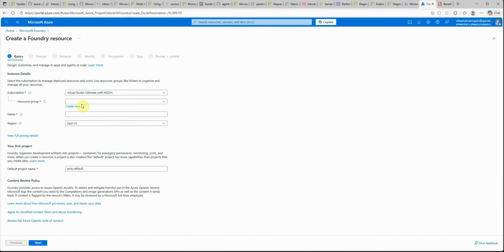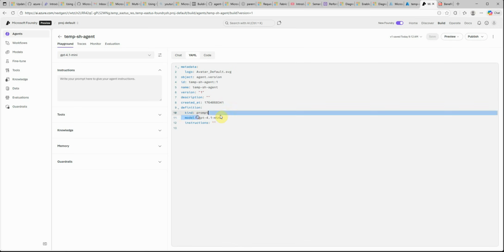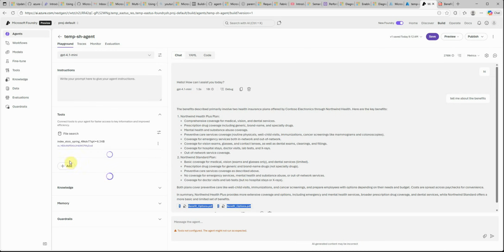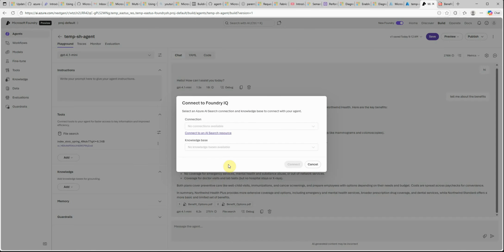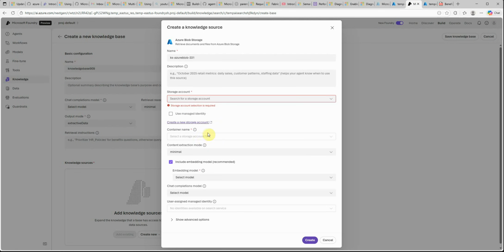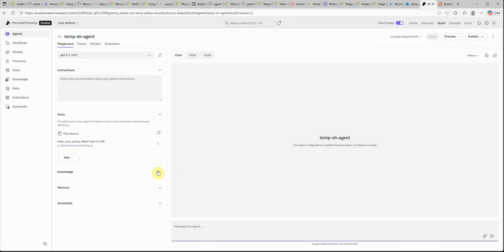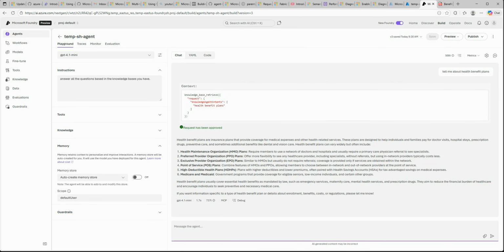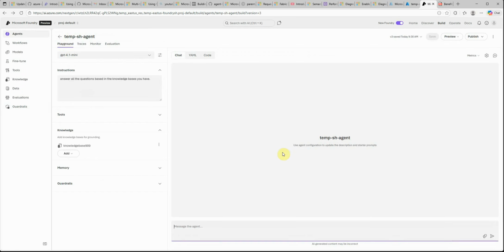AI Agents Without Context? Here's What Microsoft Fixed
🚀 Microsoft Foundry Explained: Tools, Agents & Knowledge Bases
What changed in Microsoft Build 2025 for Microsoft Foundry - Foundry IQ, AI agent tools, knowledge base, memory and guard rails. Whether you're a developer, tech strategist, or AI enthusiast, this video will show you how to build smarter, context-aware agents using Microsoft’s latest innovations.

Microsoft Foundry, Azure AI Foundry, Microsoft Ignite 2025, Anthropic Claude, Hosted Agents, Foundry Local, AI Agents, Model Context Protocol, Azure Developer CLI, Microsoft Copilot, AI workflows

⭐Python for beginners
⭐Python Pandas